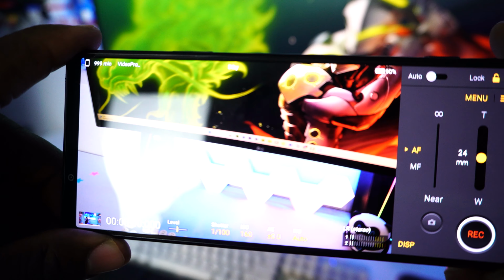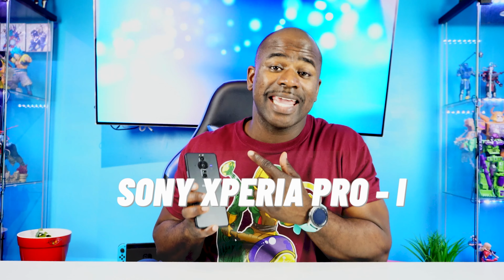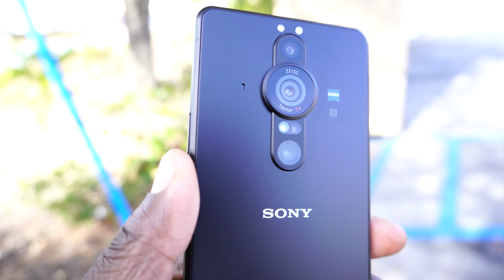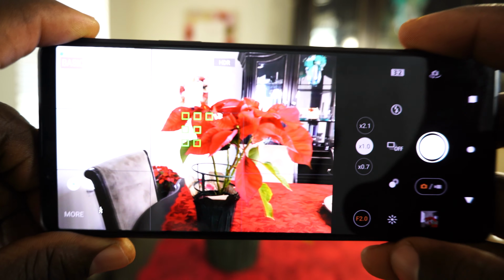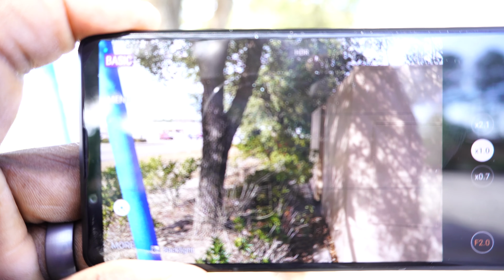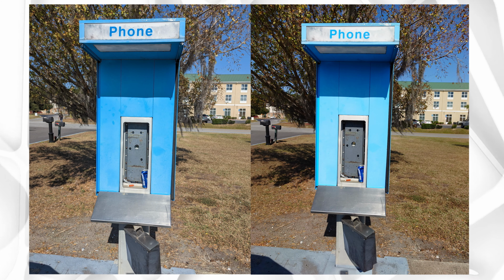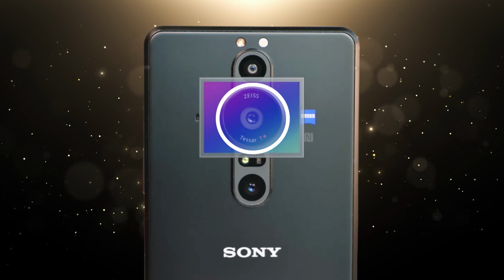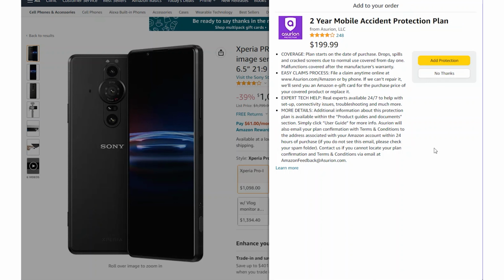Sony Xperia PRO-I: It's Great, But...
Sony Xperia Pro-i is a great device with a few minor corks, other than the $1800 price tag.  Sony is setting the standard when it comes to photography with a 1-inch sensor in the Xperia pro i.  Check out my full review.

⌚ SCHEDULE:

⌚ New Video Weekly ⌚

⏰ Video Duration: 10:20